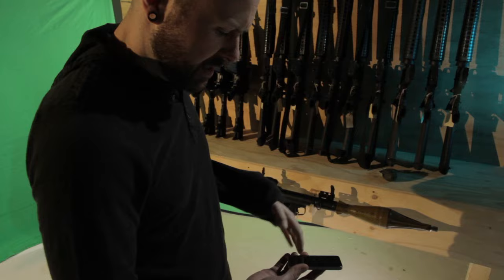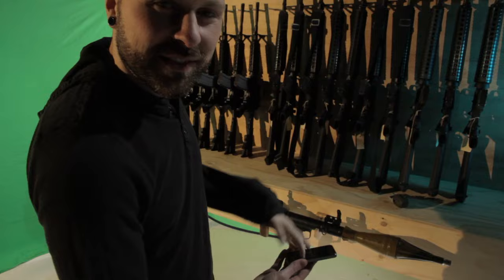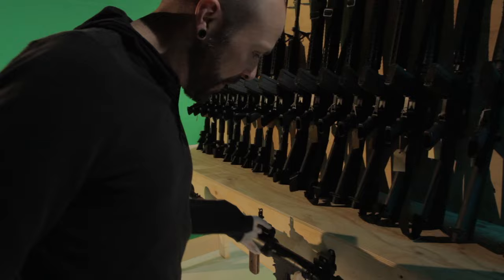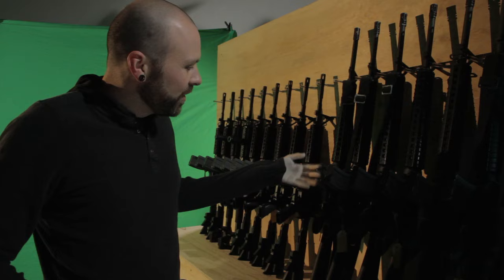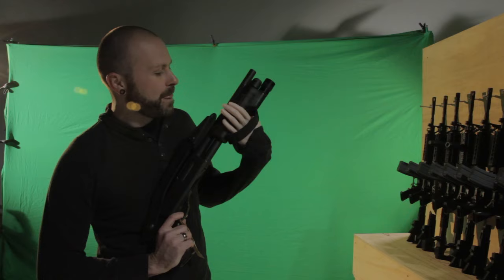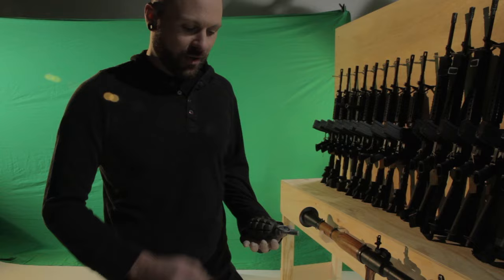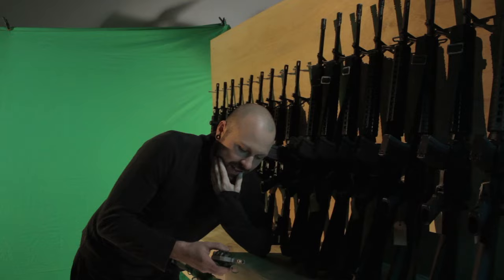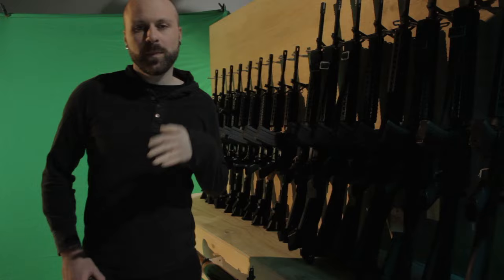BEHIND THE SCENES: Stevic talks guns (AIN'T THAT A BITCH)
Stevic has a conversation with the internet about the guns used in the 'Ain't That A Bitch' music video. Check out the video for 'Ain't That A Bitch'